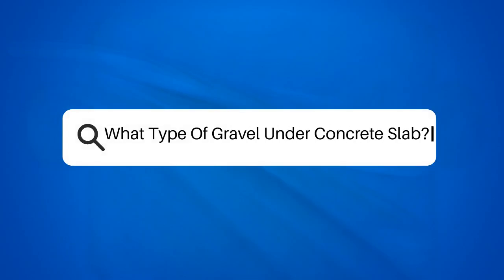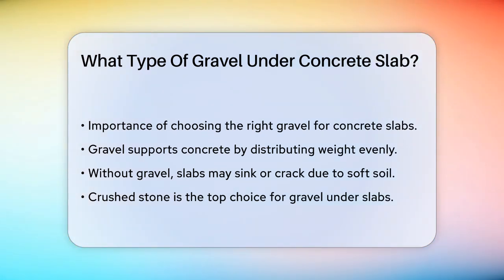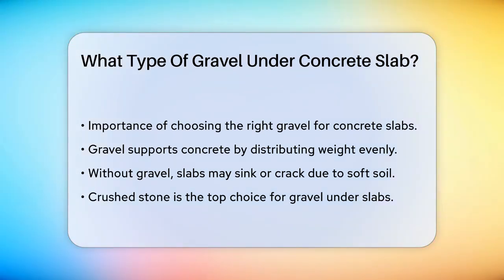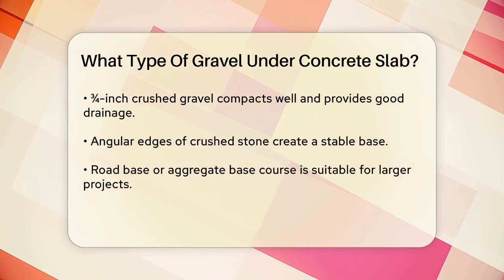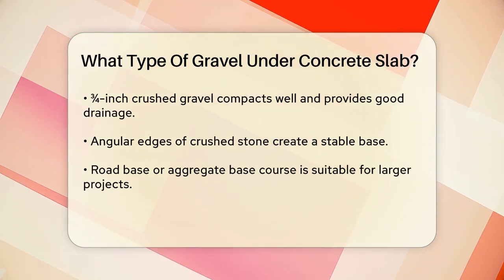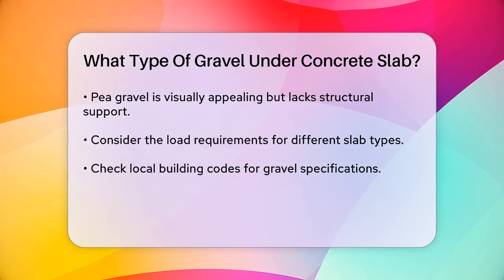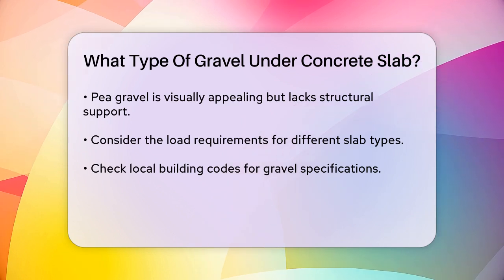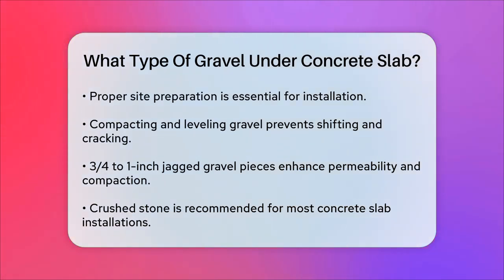What Type Of Gravel Under Concrete Slab? - Civil Engineering Explained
What Type Of Gravel Under Concrete Slab? When working on a concrete slab project, making the right choice about the gravel base is essential for ensuring the stability and durability of the structure. In this video, we will cover the importance of selecting the appropriate type of gravel to use beneath your concrete slab. We’ll discuss various gravel options, highlighting their properties and suitability for different applications, such as patios, driveways, and foundations.

Understanding how gravel supports concrete is key to avoiding common issues like cracking and uneven settling. We will also touch on the significance of site preparation, including compaction and leveling, to create a solid foundation for your slab. Additionally, we’ll provide tips on how to assess your project’s load requirements and how local building codes might influence your gravel selection.

By the end of this video, you will be equipped with the knowledge to make informed decisions about the gravel that best meets the needs of your concrete slab project.